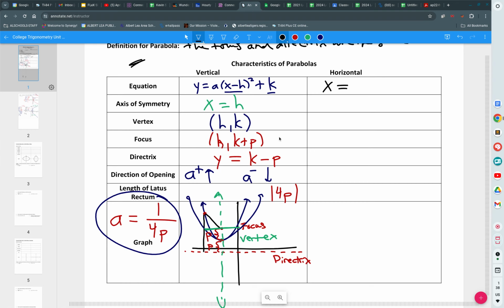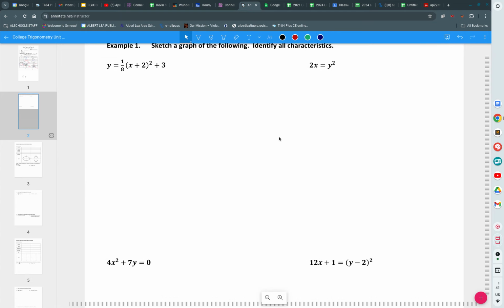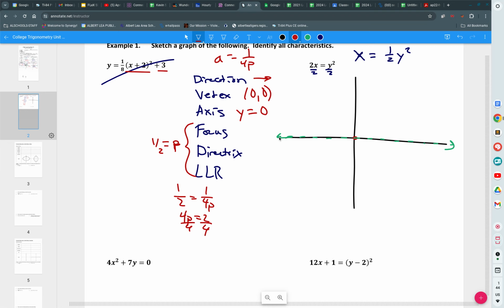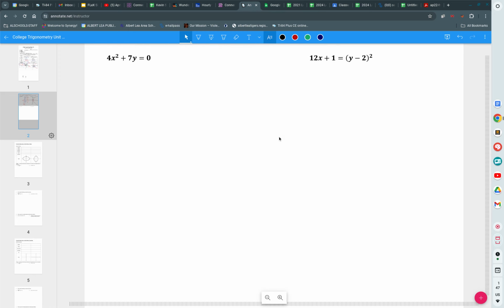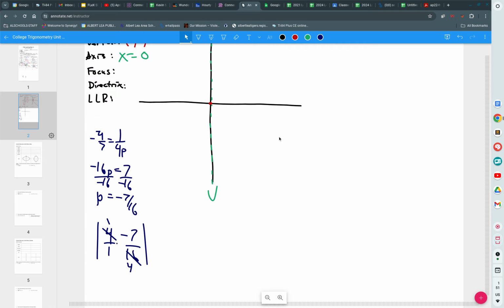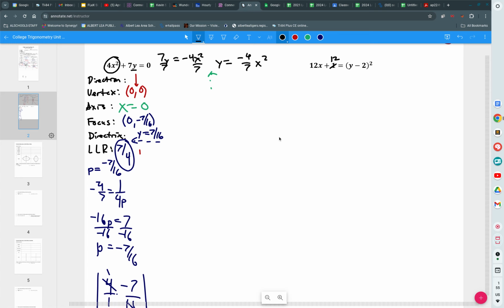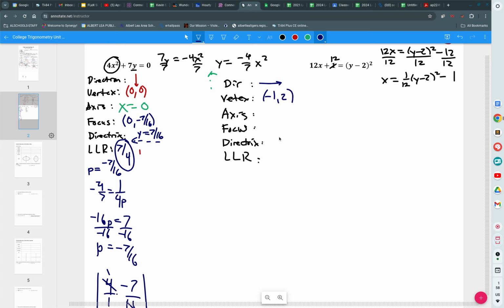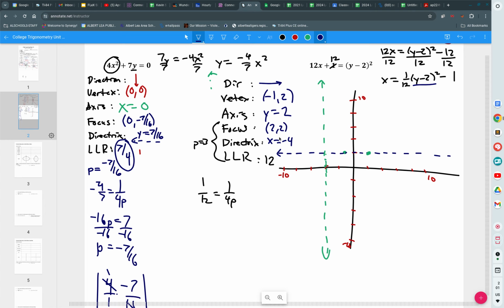College Trigonometry Unit 9.1 Notes Parabolas Day 2 2024